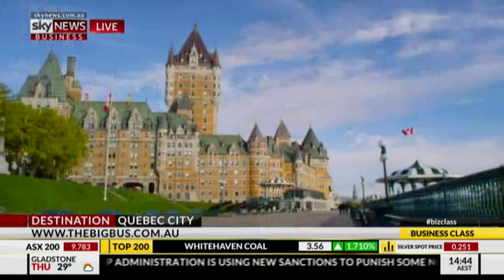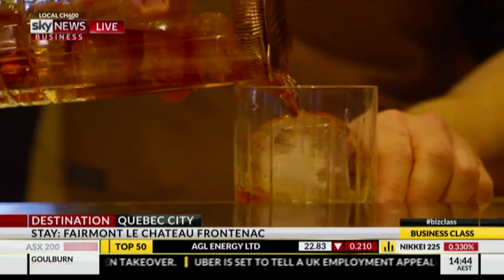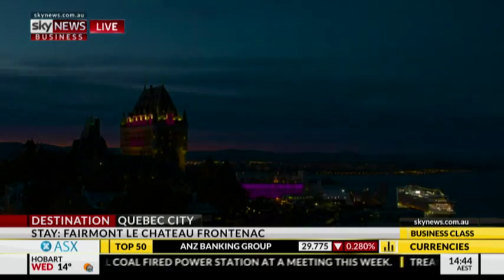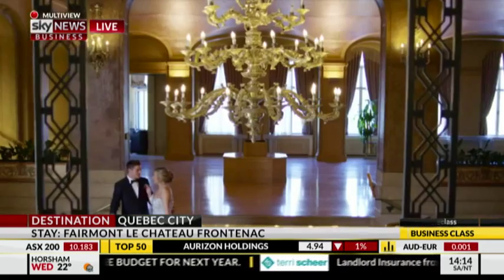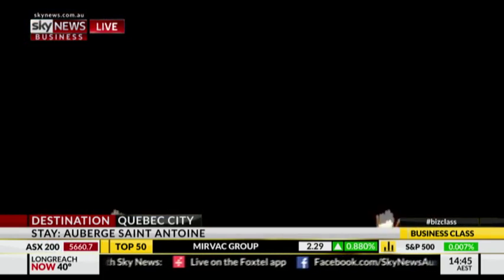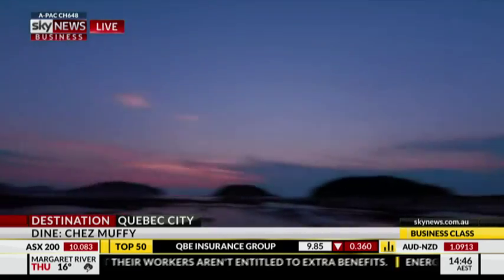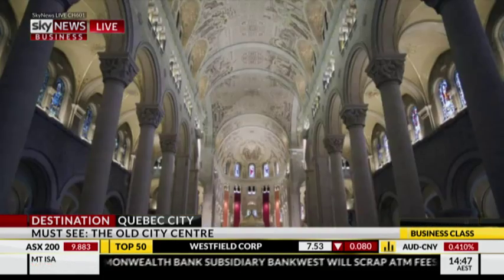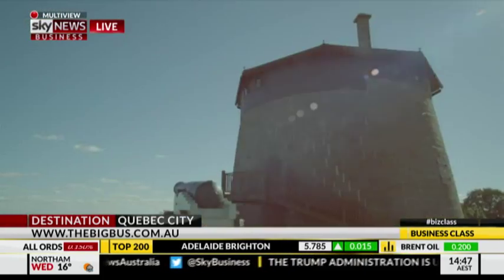QUEBEC CITY Travel Guide, Canada | Sky News Interview with Adam Ford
Adam Ford, editor of Top Oz Tours and Travel Ideas, regularly joins the team at Sky News Business Class to discuss top travel destinations around the world. In this interview Adam provides tips on visiting historic Quebec City in Eastern Canada.

As Canada marks its 150th birthday there's never been a better time to visit, and one of the destinations that is generally high on the list of must-dos is Quebec City in the country’s east. This is North America’s only walled city, well on par with the fortified medieval metropolises of Europe including York, Rothenberg, Dubrovnik and Bruges. Quebec City Occupies pride of place in the heartland of French-Canada. It’s a perfectly preserved Francophile stronghold, where the oldest buildings date back to the 1600s and French is the fiercely protected first language.

For more ideas for places to eat and things to do in Quebec City,

You can book many aspects of your holiday through us, including hotels, car hire, travel insurance, and more. It does not affect the price you pay, and it enables us to continue to provide readers with amazing travel inspiration.

➡︎ Hotels: If you're looking for a great deal on your next hotel or homestay, look no further than Booking.com.

➡︎ Car hire: Discover Cars is an award-winning car rental comparison website (World Travel Awards), which helps customers find, compare, and hire cars at the most competitive prices globally.

➡︎ Campervans & motorhomes: Make Jucy your first choice for campervan and motorhome hire. Since 2001, this progressive company has had a vision to be world-famous for enabling experience seekers to discover happiness on the road.

➡︎ Day tours & experiences: Search and book day tours, guided experiences, and attraction tickets and passes worldwide with Top Oz Tours and Viator. There are no booking or credit card fees when you book through us, and you’ll have access to the widest choice of activities and most competitive prices.

➡︎ Multi-day tours & trips: Travelling on an extended tour with a local guide is a wonderful way to immerse yourself in the destination of your choice. Top Oz Tours has joined forced with Tour Radar to bring you a fabulous range of multi-day tours and trips from the world's leading operators. Travel with like minded people and get the best possible price on the holiday of your dreams.

➡︎ Travel insurance: World Nomads aims to be a part of every traveller’s journey by providing a reassuring range of travel insurance services. Travellers can buy insurance, extend their policy, and claim online, 24/7, on the road or from home.

To browse all our Canada travel guides and destination blogs,